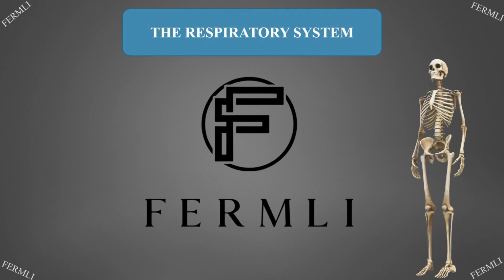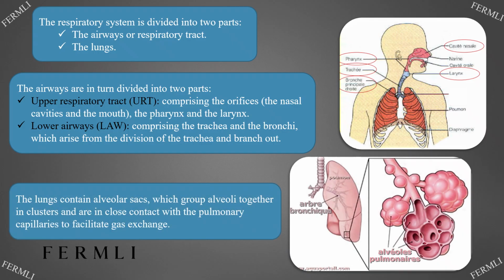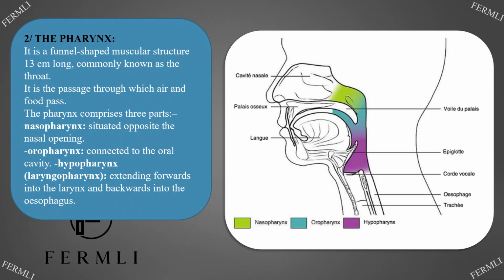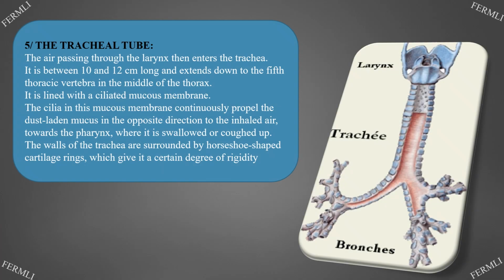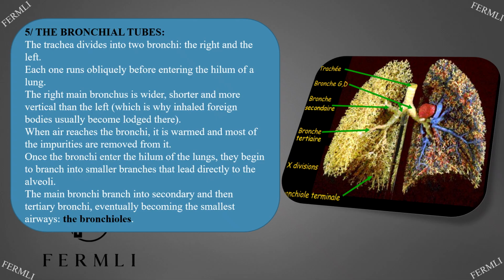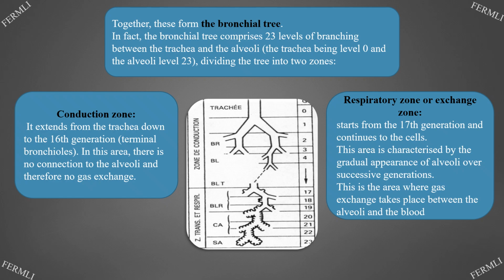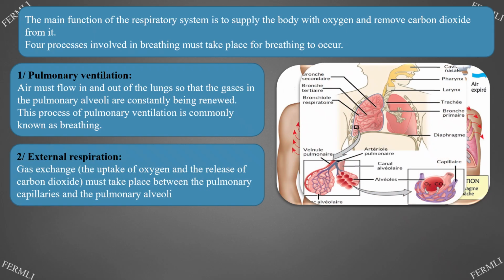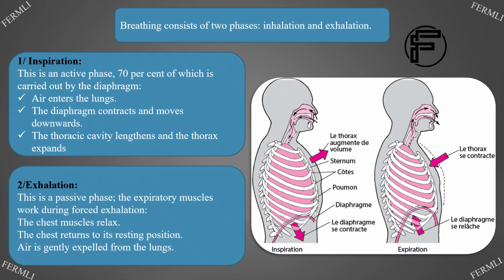Respiratory System Anatomy & Physiology: Nursing Education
How does the human body process oxygen and carbon dioxide? In this educational lecture, we break down the complex anatomy and physiology of the respiratory system. From the upper airway structures to the microscopic alveolar gas exchange, this video provides a foundational understanding essential for every nursing professional. This session is part of our comprehensive educational curriculum at Fermli.

​Key Takeaways:

​Anatomy Overview: Detailed breakdown of the upper and lower respiratory tracts.
​The Bronchial Tree: Understanding the conduction vs. respiratory zones and how they function.
​Gas Exchange: The physiology of O2 and CO2 exchange at the alveolar-capillary level.
​Mechanics of Breathing: Insights into the active phase of inspiration and the passive phase of exhalation.
​Nursing Importance: Why warming, humidifying, and filtering air is critical to respiratory health.

​Timeline:

00:00 Introduction to the Respiratory System
00:34 Anatomy: Upper vs. Lower Respiratory Tracts
01:49 Organs of the System (Nose, Pharynx, Larynx)
03:43 The Trachea and Bronchial Tubes
05:05 The Bronchial Tree: Conduction vs. Respiratory Zones
06:13 The Pleura: Membrane Structure
06:39 Physiology of Respiration: 4 Key Processes
07:53 The Mechanics of Breathing (Inhalation & Exhalation)
​Join the Fermli Community:
Ready to master the art of compassionate nursing? Explore our full library of interactive e-learning modules and clinical tutorials designed for nursing professionals.